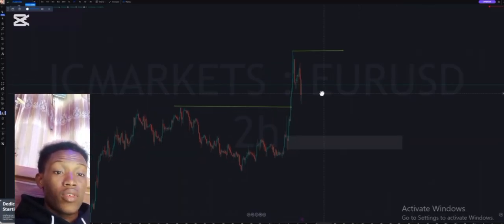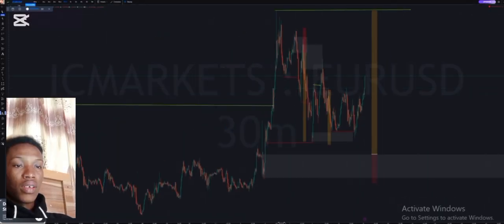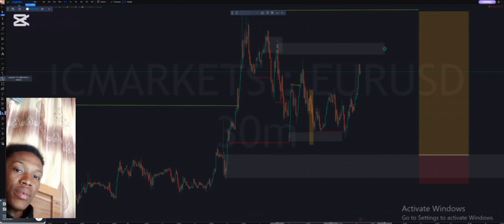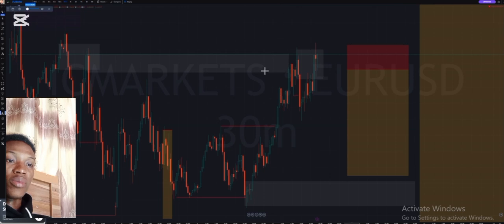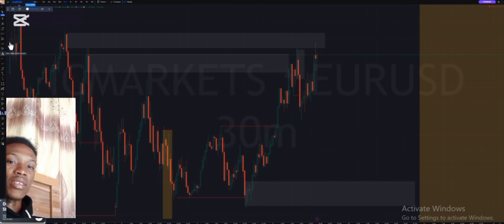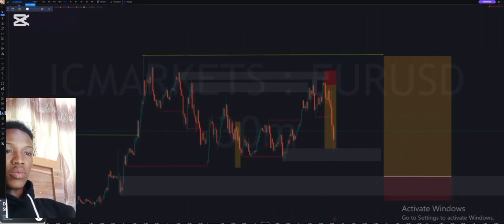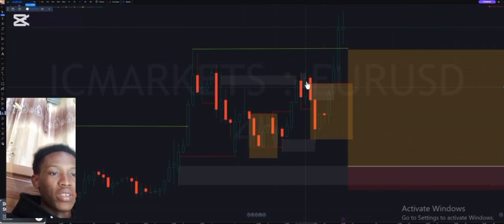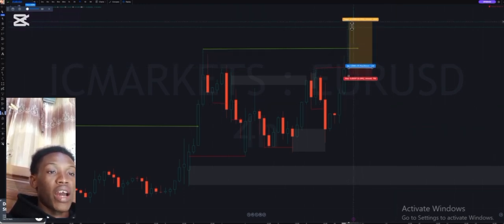DAY IN A LIFE OF A YOUNG FX TRADER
Documenting my trade setups